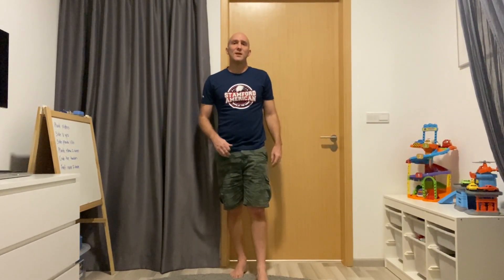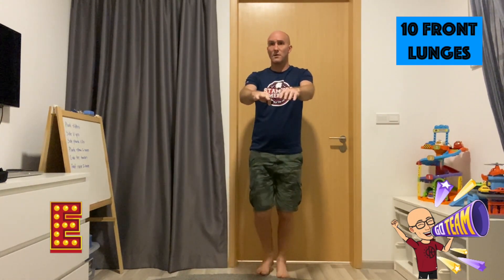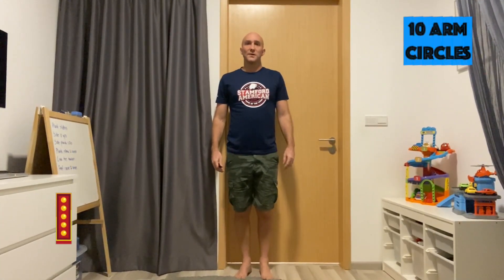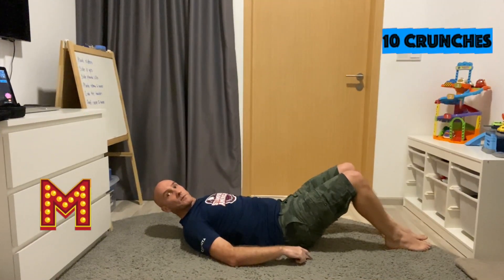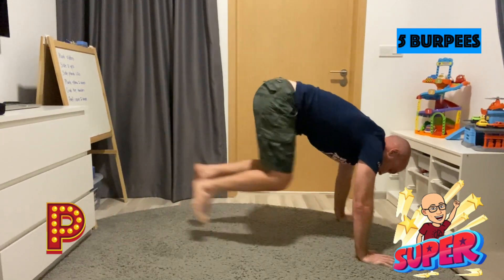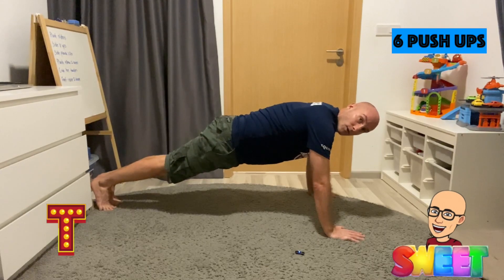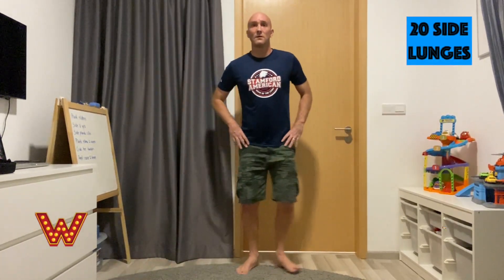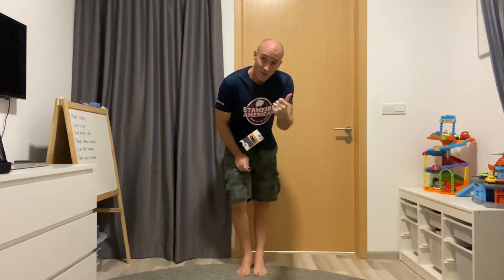Mr Lachies Alphabet Fitness Challenge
An exercise for every letter of the Alphabet! See if you can test your fitness and get through them all, or only do the letters that are in your name! (both names if your first name is short)

Have fun and try your best!